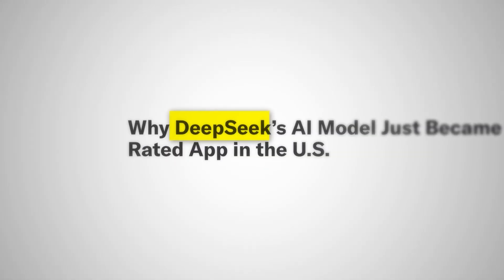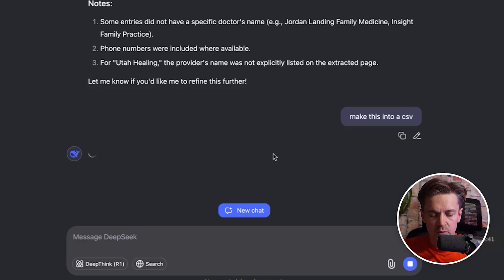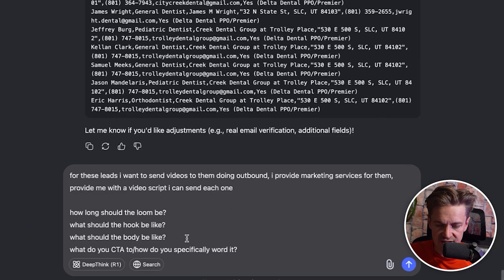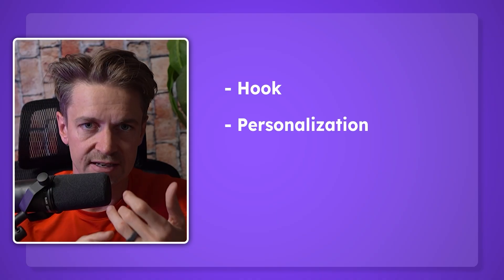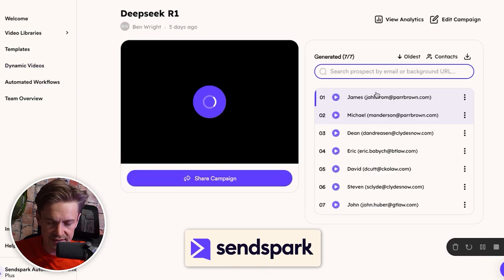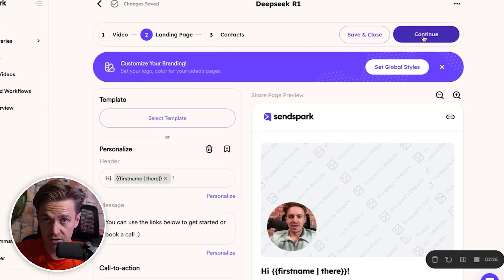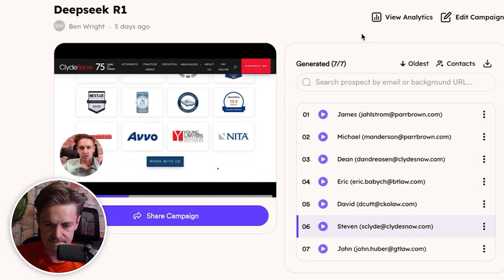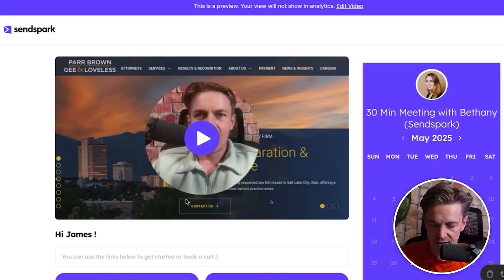How to Get Clients Using Deepseek R1 + Loom.com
Struggling to get consistent leads? In this video, I show exactly how I use Deepseek, the powerful Deepseek R1 model, alongside Loom to dominate in cold email outreach and lead generation. Whether you're new to cold emailing or want to improve your cold email strategy, this tutorial breaks it all down.

You'll learn how I use Deepseek AI and Deepseek V3 to research and personalize cold emails that convert. I’ll also show you how to record powerful Loom videos that grab attention and help you generate leads fast.

From cold email marketing to B2B lead generation, this video covers it all. I explain the step-by-step cold email tactics I use for cold email lead generation and how to structure a cold email to get clients. If you want to master how to cold email and write cold emails that actually get responses, you’re in the right place.

This is a full lead generation tutorial that goes beyond theory – I show you exactly how I combine tools like Deepseek, Loom, and proven lead generation strategies to consistently bring in clients. You’ll also see how I use lead generation tools in my workflow to scale fast.

Whether you’re in sales, marketing, or a solo founder, this video will help you level up your lead gen game. I’ll also break down how to cold email clients and build a repeatable lead generation strategy using tools like Deepseek R1 and Loom.